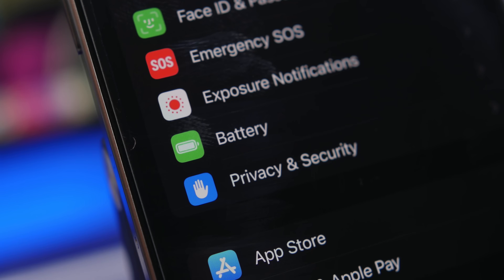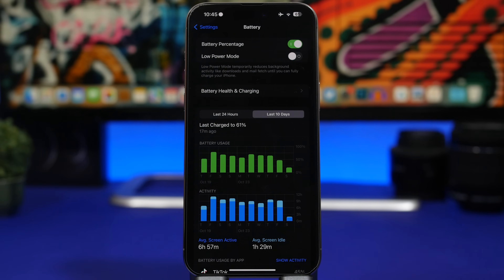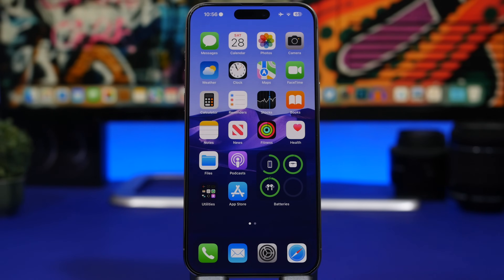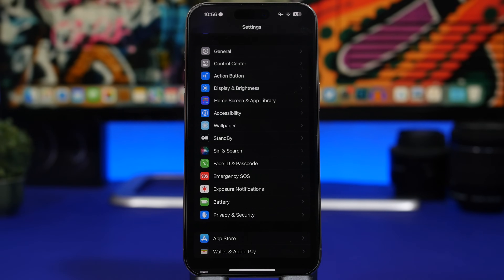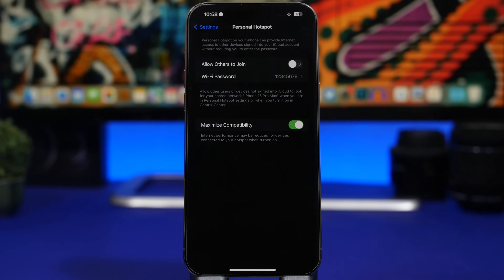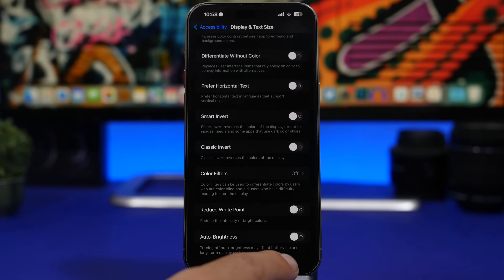iOS 17.1 - Fix Battery Drain on iPhone !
iOS 17.1 has recently been released to the public. iOS 17.1 brings new features and changes but it brings improvements and bug fixes.

Even though iOS 17.1 is supposed to bring improvements to iOS 17 it actually doesn't do that for everyone as a lot of users are reporting battery drain issues on iOS 17.1

iOS 17.1 battery life 0:00
App Updates 1:33
Apps draining 2:14
Airdrop 3:03
Usb c charging 3:32
Standby 4:10
Always 5:19
Haptics 6:00
Shuffle 6:38
Beta 7:30
Sound 8:14
Siri 8:48
Tap 9:16
Widgets 9:49
Activities 10:24
Hotspot 11:08
Brightness 11:31
Apps 12:02
Rise 12:42